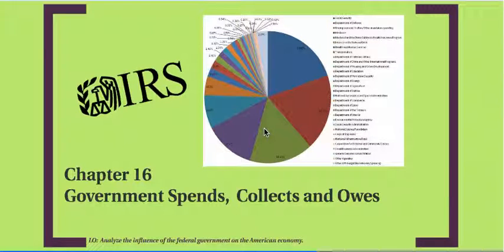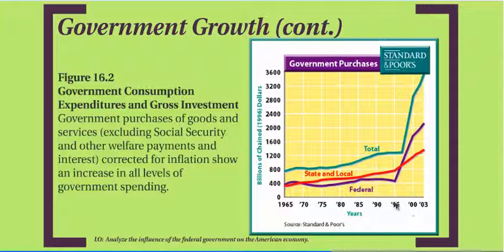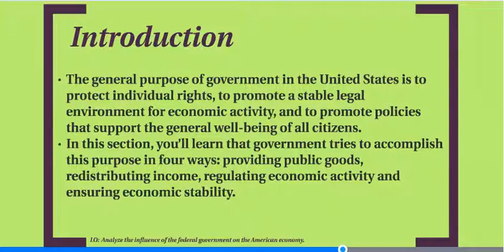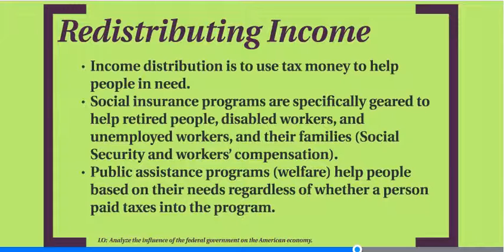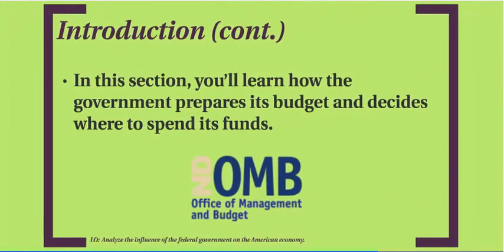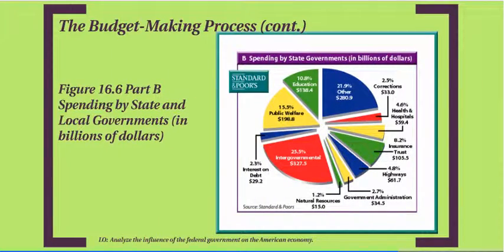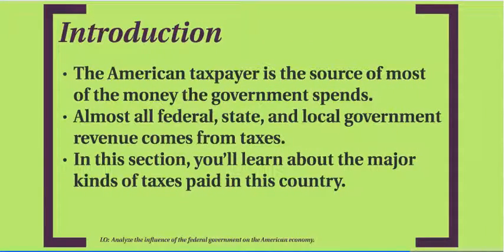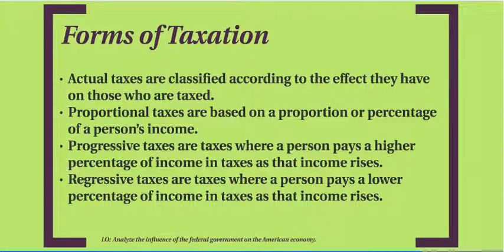Taxes and Spending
Lecture on taxes and spending.